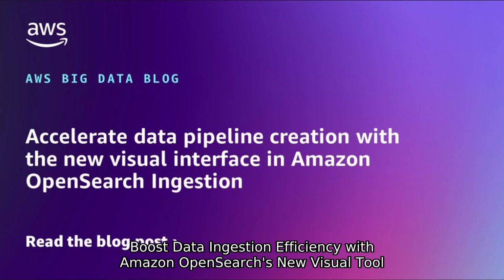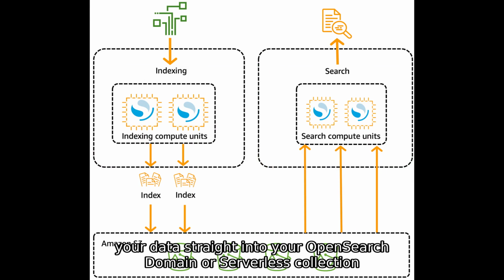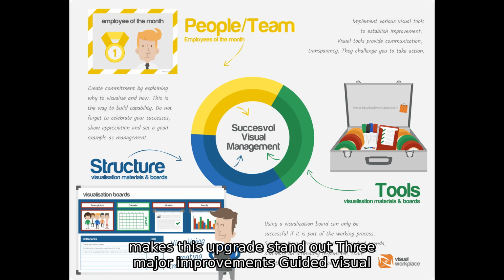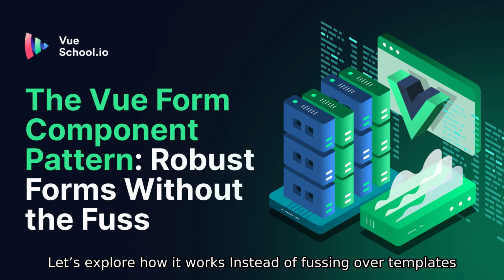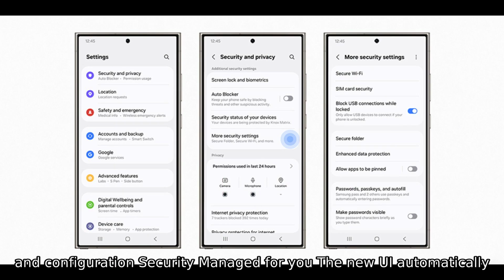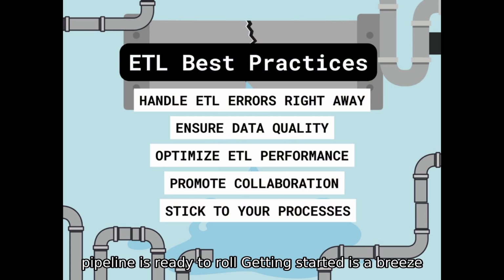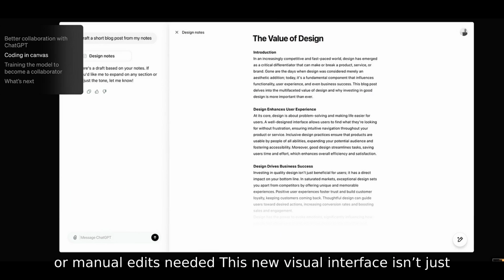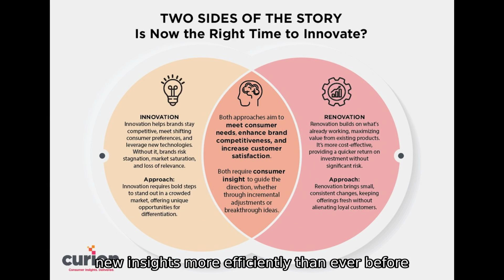Boost Data Ingestion Efficiency with Amazon OpenSearch's New Visual Tool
Discover how Amazon OpenSearch Ingestion's latest visual interface simplifies data pipeline creation without coding. Automate permissions, get real-time validation, and easily connect to data sources like S3 and DynamoDB. Upgrade your data workflows with this user-friendly, guided setup—perfect for beginners and experts alike. Learn how to streamline your data ingestion, reduce errors, and accelerate insights today.